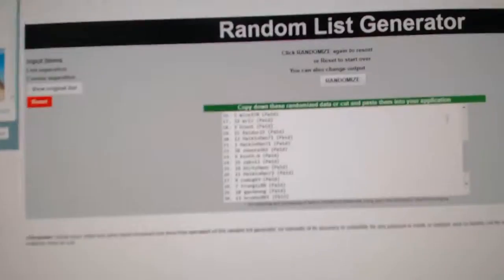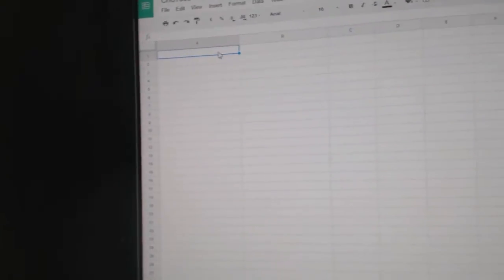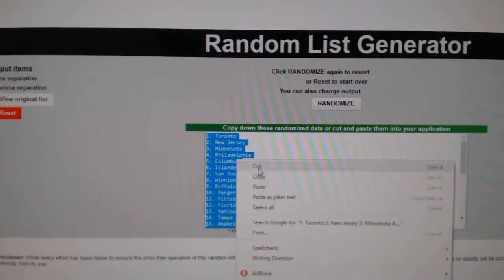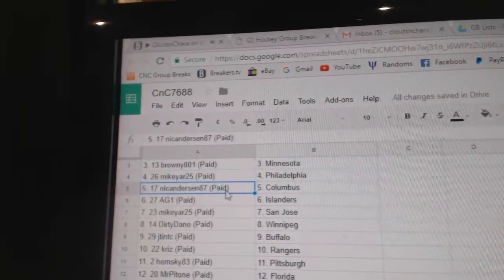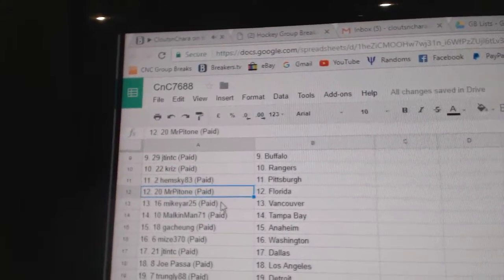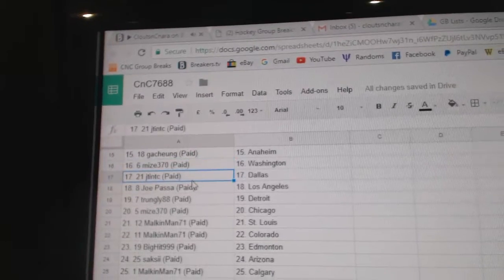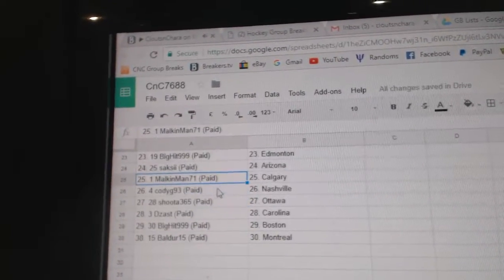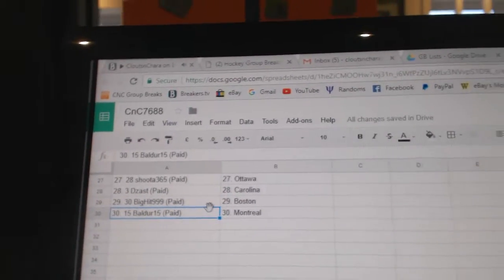Team Randoms - C&C GB #7688